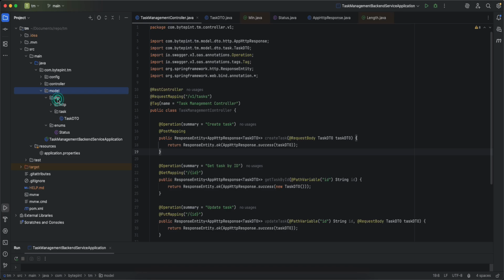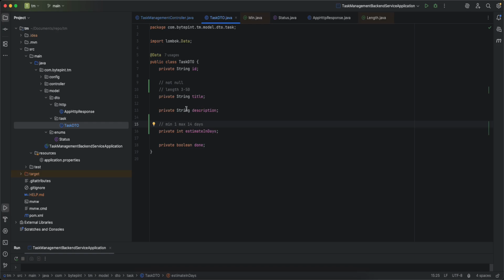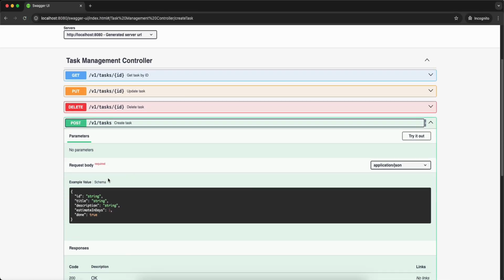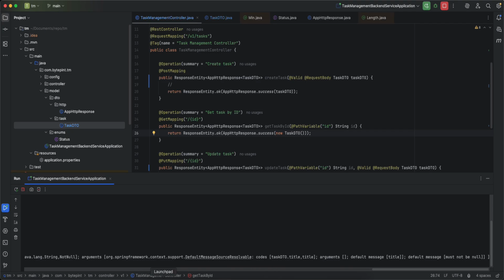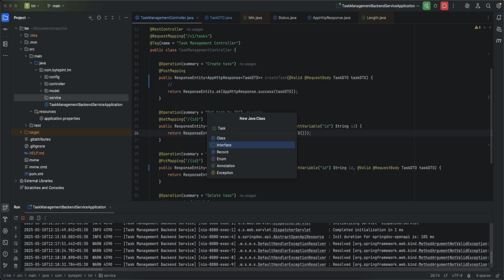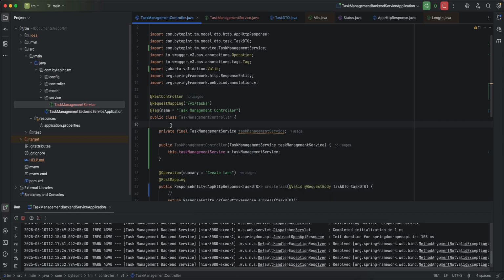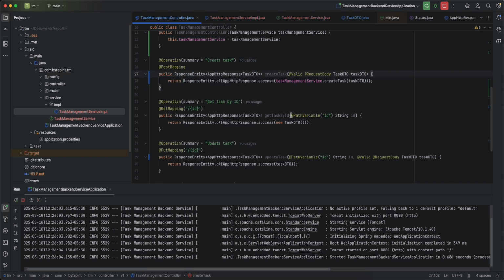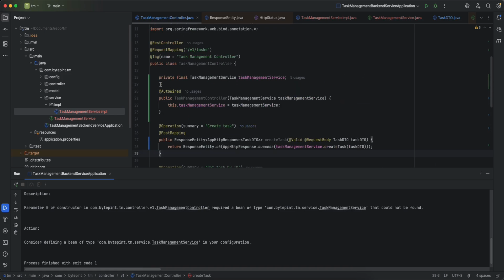Spring Boot Enterprise App | Part 4: Jakarta Bean Validation & Service Layer Implementation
In Part 4 of the Spring Boot Enterprise Application series, we take our backend to the next level with Jakarta Bean Validation and a clean Service Layer implementation.
Learn how to validate incoming API requests properly and separate your business logic for a more scalable, testable architecture.

Topics Covered:

Applying Jakarta Validation annotations (@NotBlank, @Min, @Max etc.)

Building a clean Service Layer between Controller and Repository

Best practices for enterprise-level project structure

Next Part: Global Exception Handling Using Controller Advice